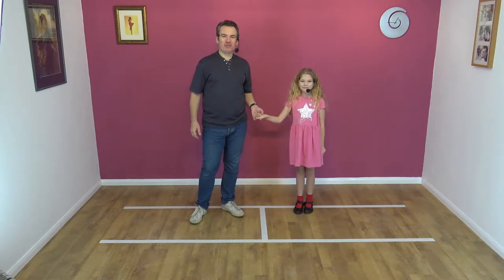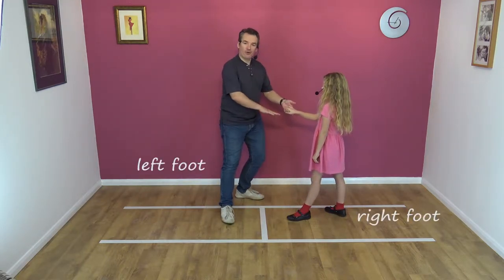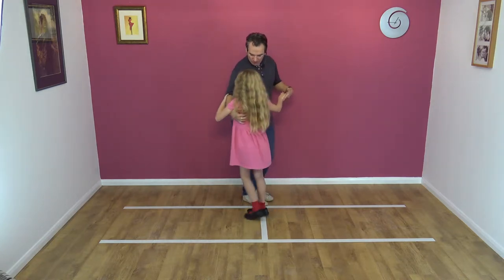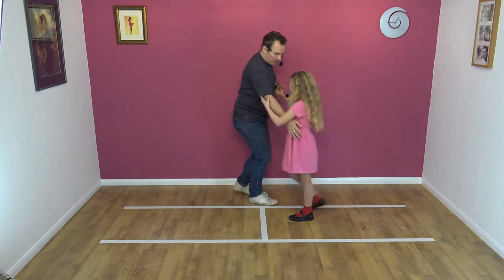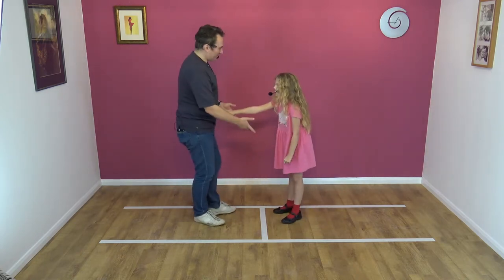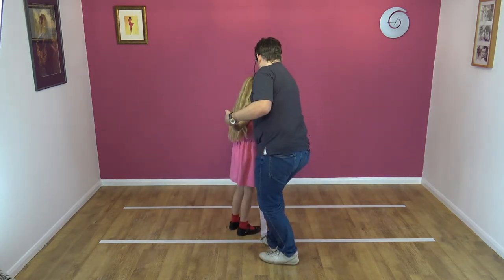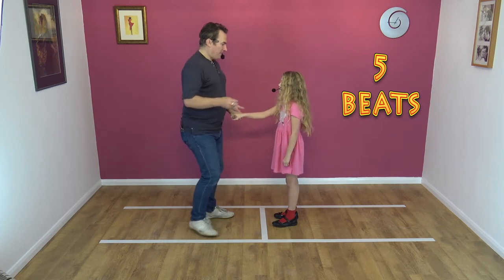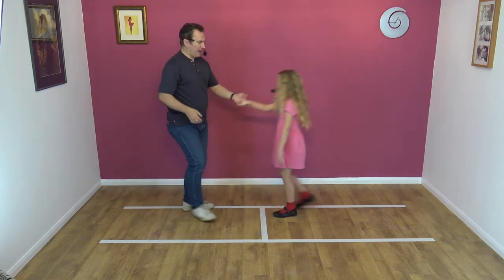Smooth Jive Dance Lesson: 1st Move Slingshot with Papa and Bardot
Learn to dance with weekly lessons that are fun, easy and challenging.

Smooth Jive is an easy to learn partner dance for all ages.